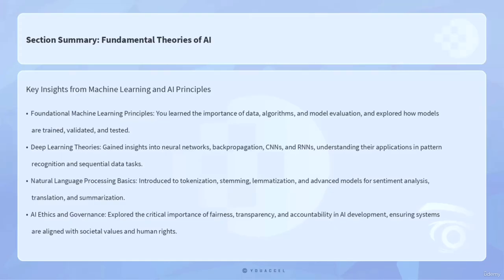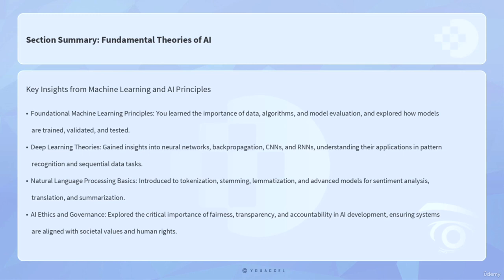24. Fundamental Theories of AI - Summary